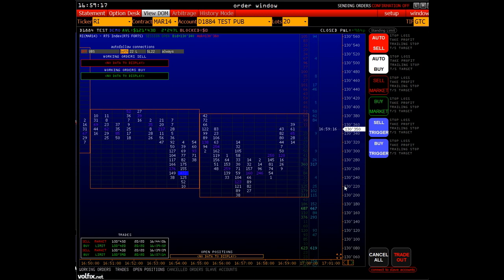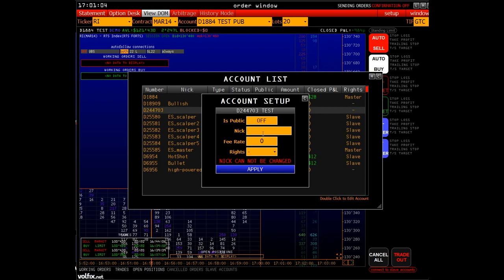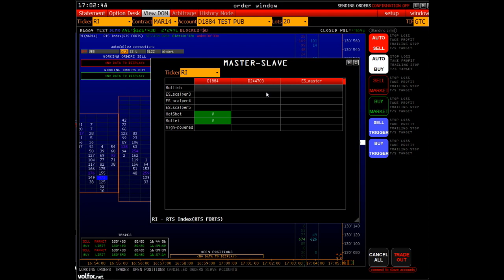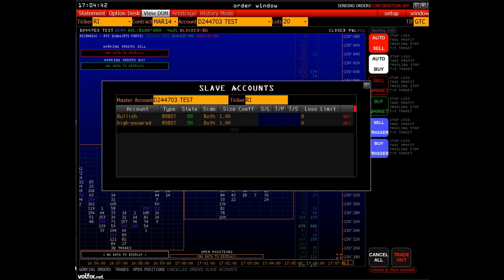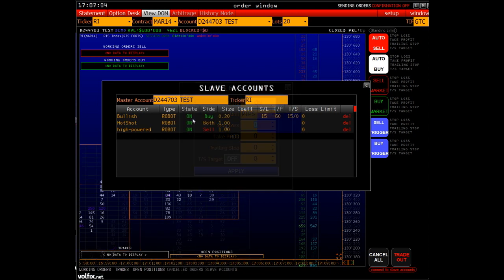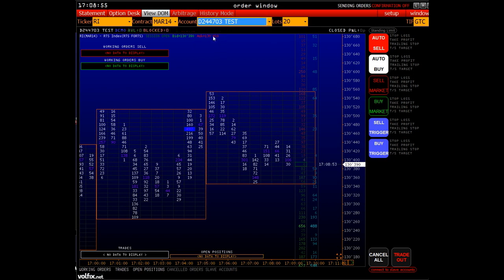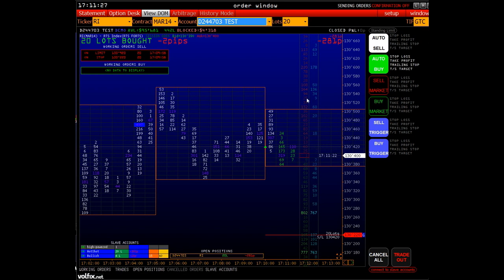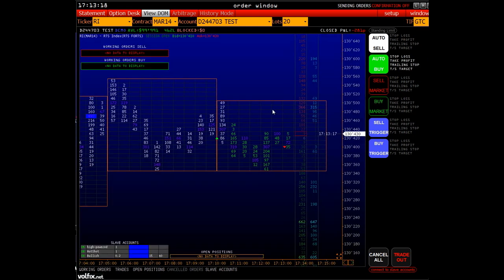Master Slave [ Eng ]